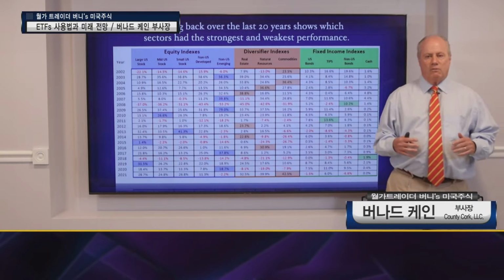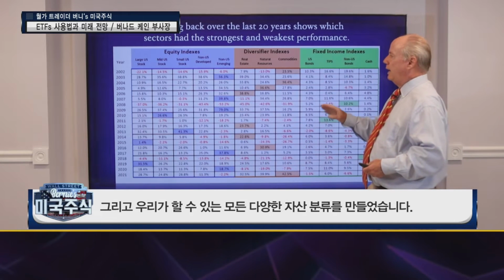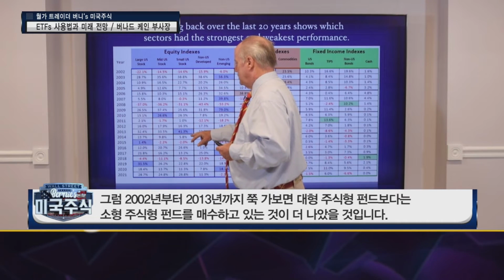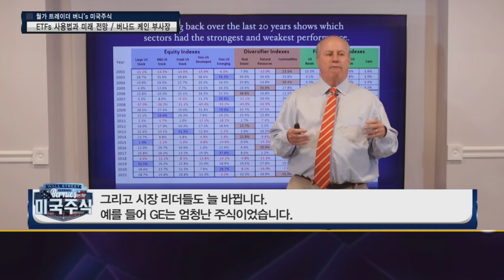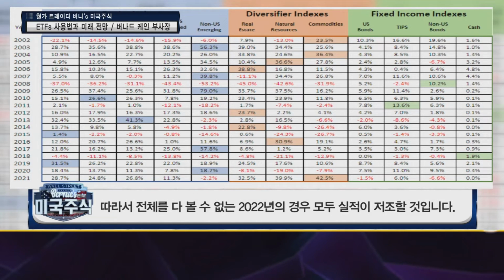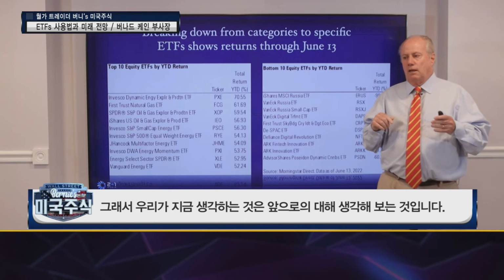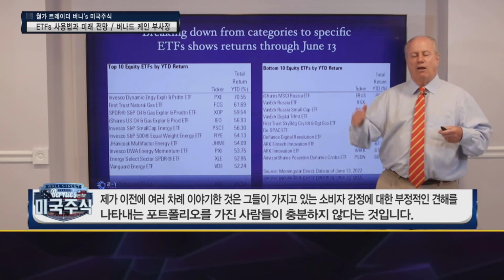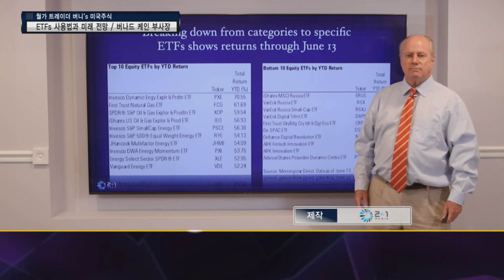ETFs의 사용 방법과 미래 전망은? │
지난 시간 몇 차례에 걸쳐 ETFs에 대해 살펴보고 있습니다!
이번 시간에는 ETFs의 사용방법과 시장에서 보는 관점,
그리고 이후 전망에 대해 살펴주신다고 합니다!
그럼 현지에 계신 버니씨 연결해 이야기 들어보겠습니다.

★전국 어디서나 같은 채널번호!! ★
SKY Life _ Ch.96 │ olleh tv _ Ch. 184 │ SK Btv _ Ch. 156 │  U+ tv _ Ch. 167